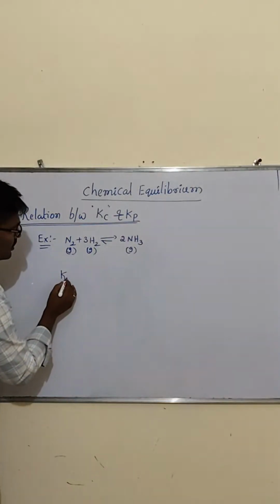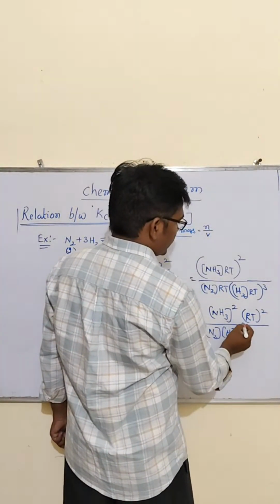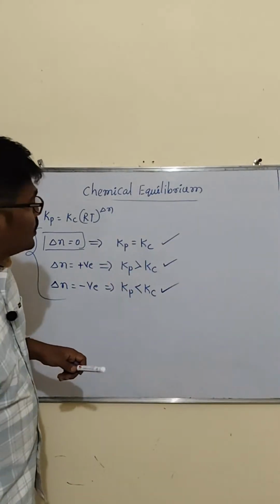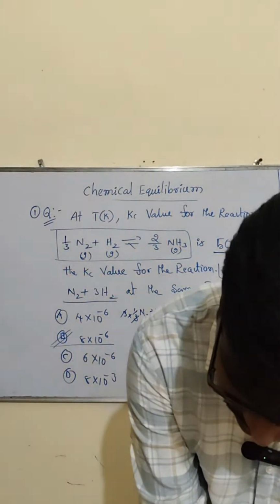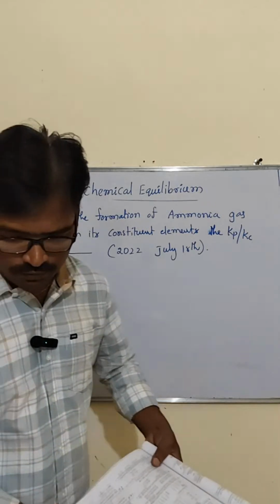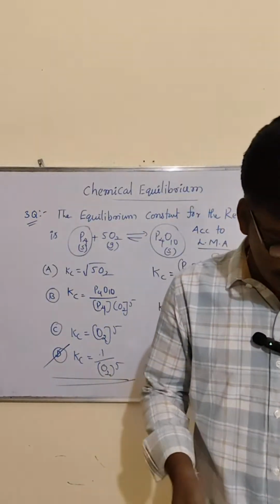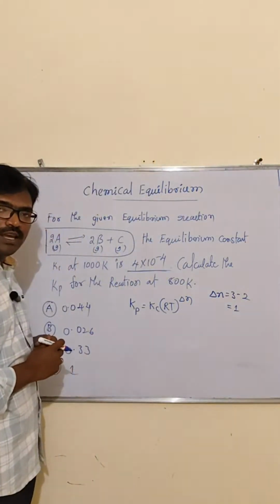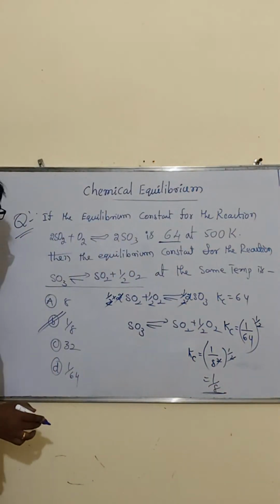Chemical Equilibrium | Relation between Kc & Kp | PYQs for JEE Mains & EAPCET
In this video, we will clearly understand the Relation between Kc and Kp in Chemical Equilibrium along with important Previous Year Questions (PYQs) for JEE Mains & EAPCET.
📚 Topics Covered:
Concept of Equilibrium Constant
Relation between Kc and Kp (Easy Explanation)
Meaning of Δn
Important PYQs with detailed solutions
🎯 This session is very useful for:
EAPCET students
Class 11 & 12 Chemistry learners